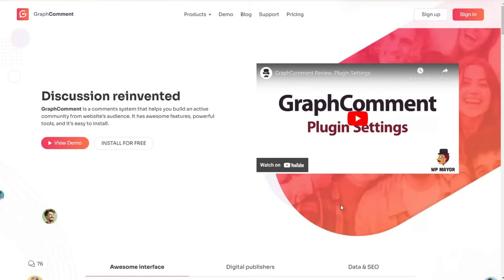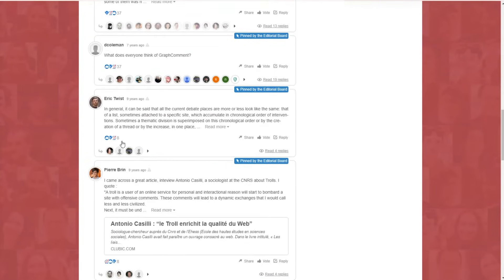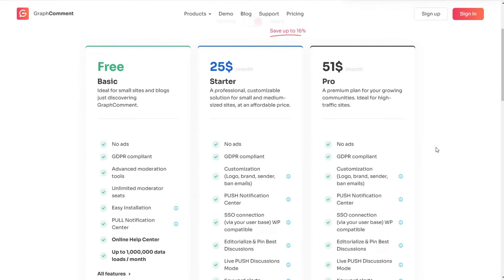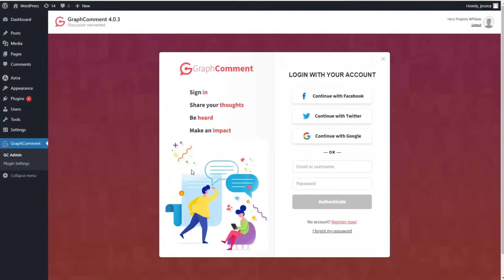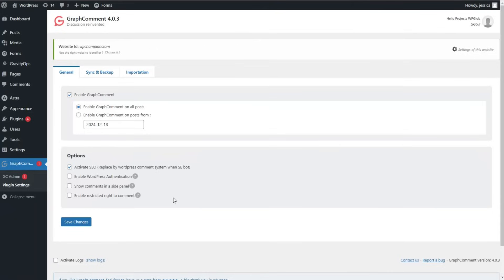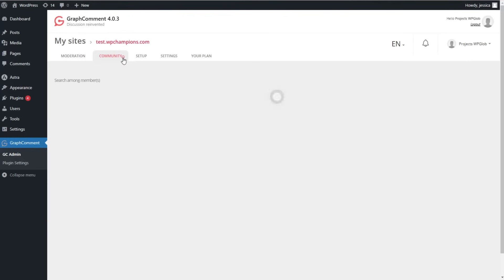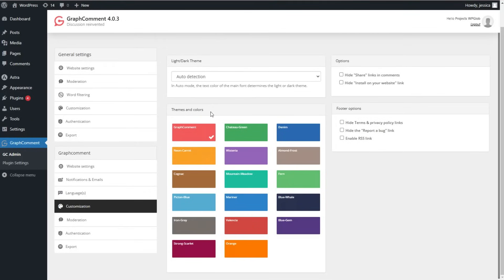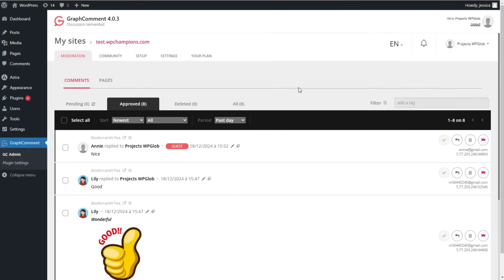How to Transform WordPress Commenting System with GraphComment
🤔Looking for a way to turn your audience into a community? Then, you are in the right place!
🚀The GraphComment Plugin has made a commenting system easier, smarter, and more enjoyable.

🤩With its advanced features and functionalities, such as live discussions, community profiles, media embedding, etc, the plugin surely stands out from all other commenting platforms available on WordPress.

With GraphComment, you can:
✅ Chat in real-time with live discussions
✅ Create and display community profiles
✅ Adjust the commenting system to your website design by customizing colors
✅ Embed Media to the comments
✅ Control indexing of your content by search engines.

💡So, start using the GraphComment today and see how it can make a difference.